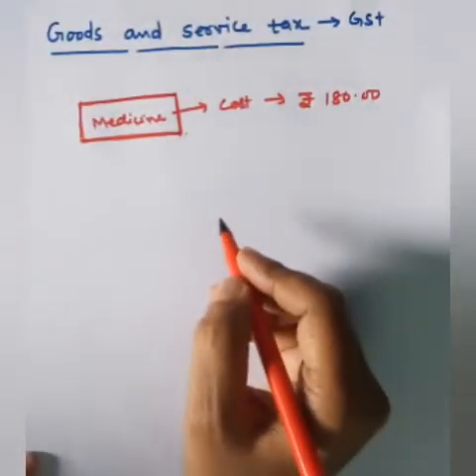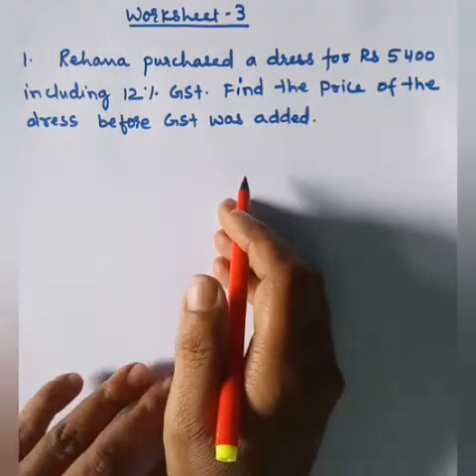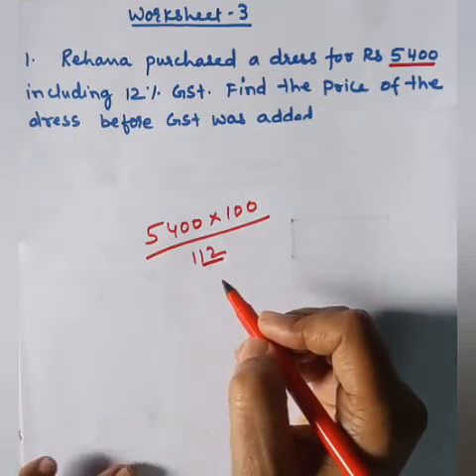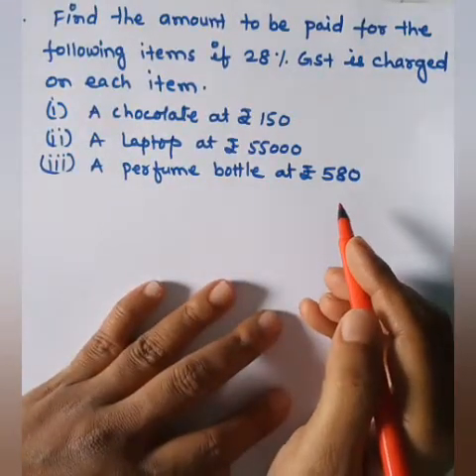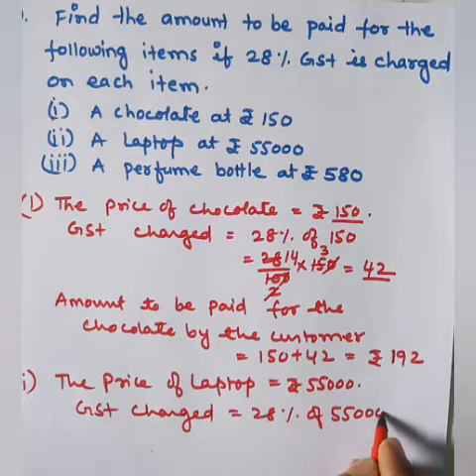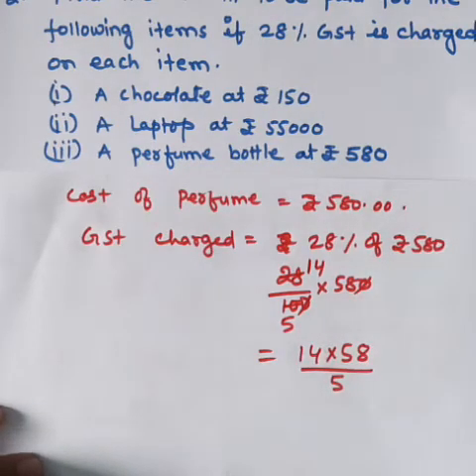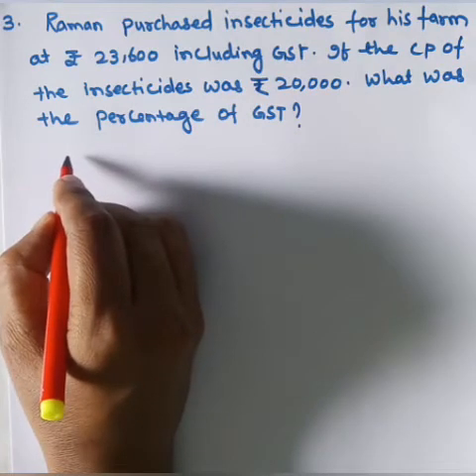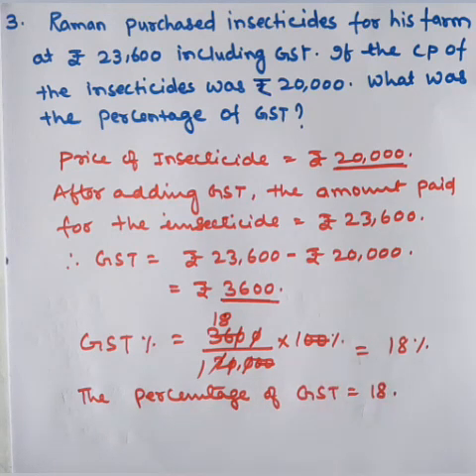Profit, Loss and Discount. Worksheet 3 GST